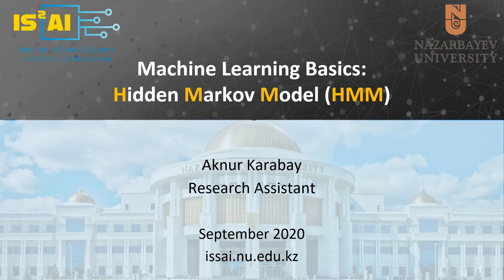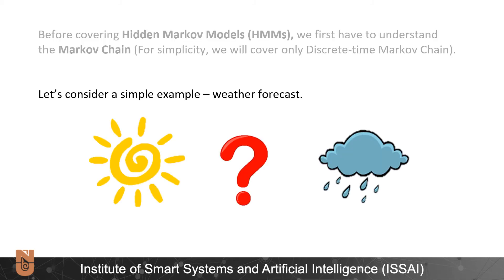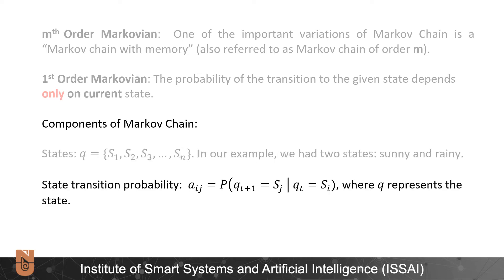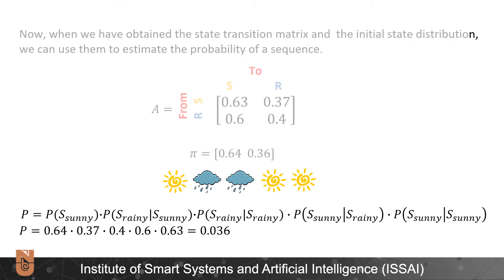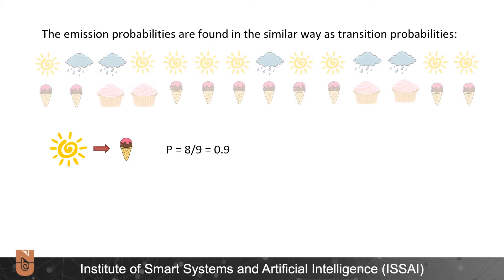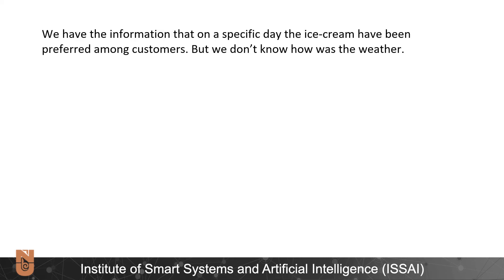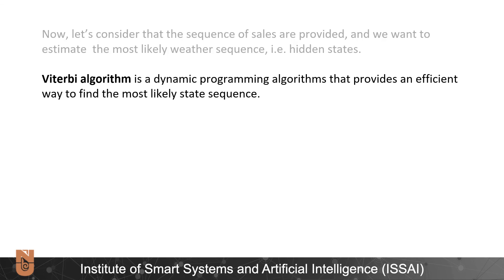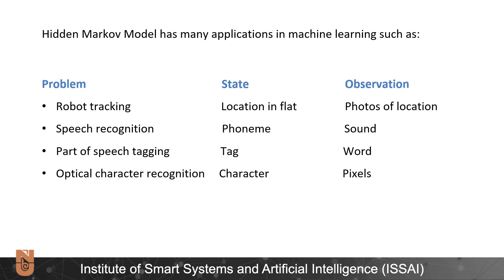Machine Learning Basics: Hidden Markov Model (HMM)